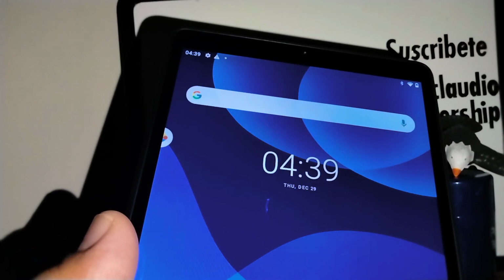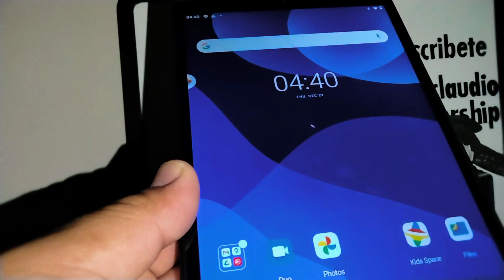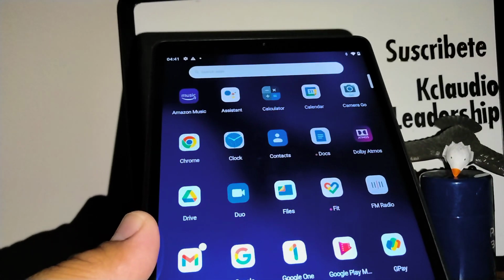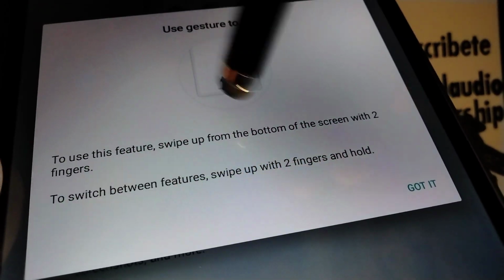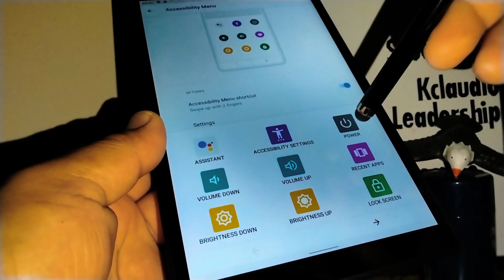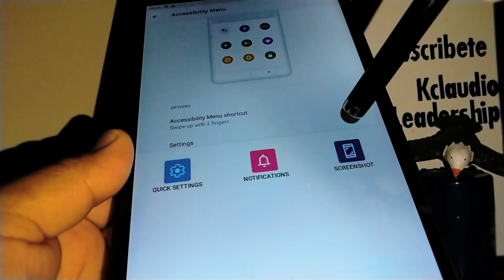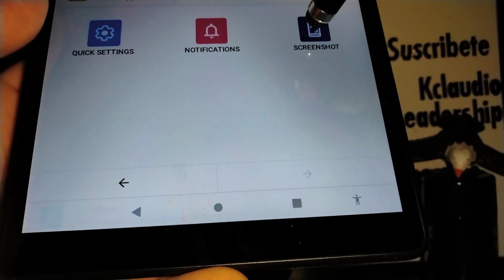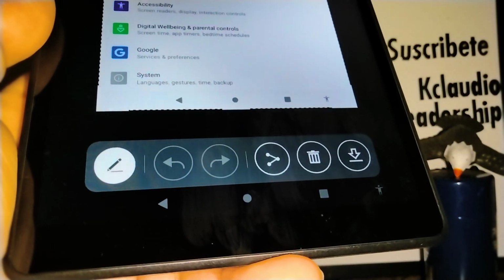Lenovo Tablet M8 3rd Gen, 3 different ways to take screenshot, what to do if buttons don't work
Have you ever wonder 🤔 what you should do if one of the volume keys don't work or the power off button don't work? In this tutorial you will find ease walkthrough steps to learn these unique tecniques where to go in the tablet system to locate the screenshot icon, that way you will be able to capture your screen without buttons.
Screenshot is a picture saved in your tablet whatever the items are displaying on your screen, it could be a picture, letters, videos, images etc.